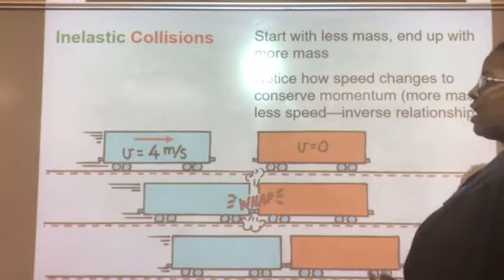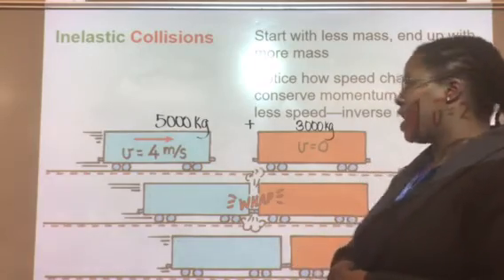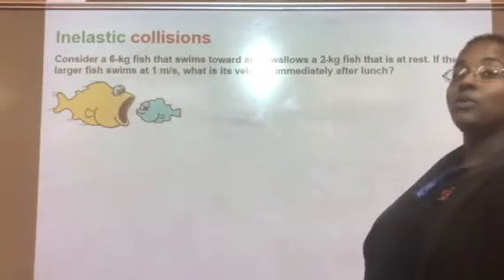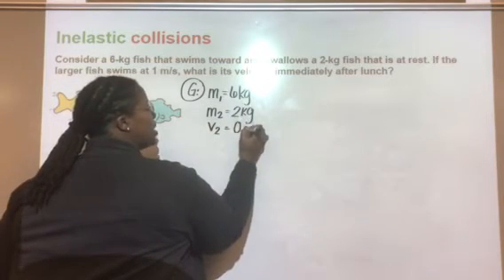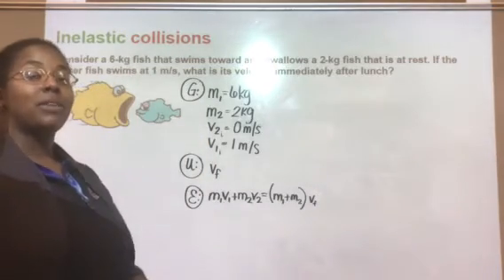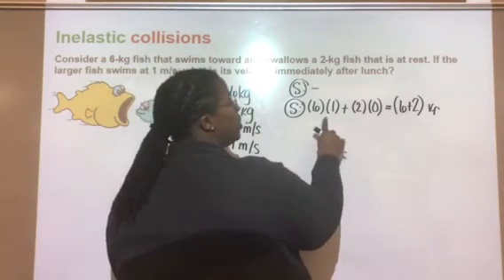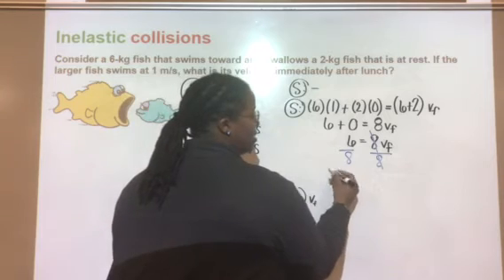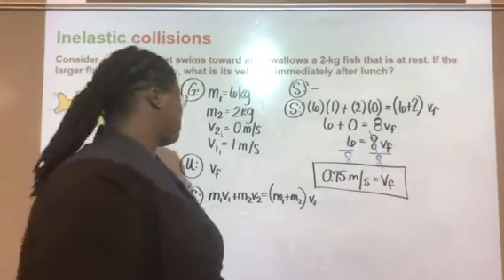Lesson #5- Inelastic Collisions